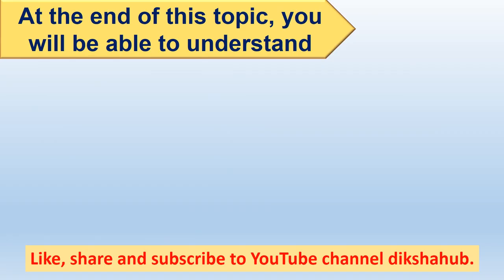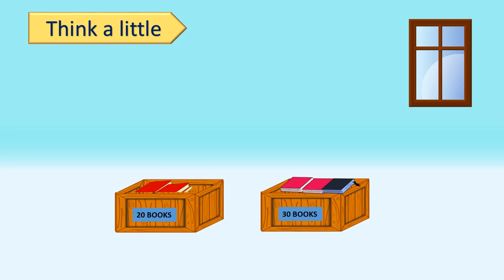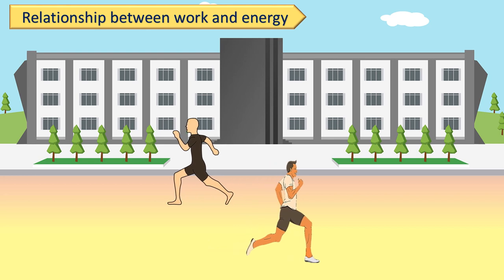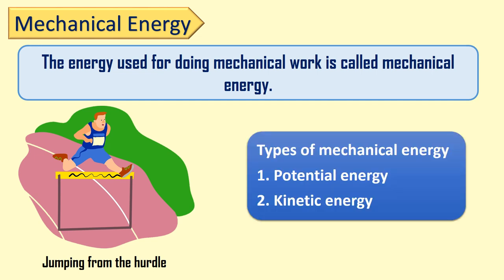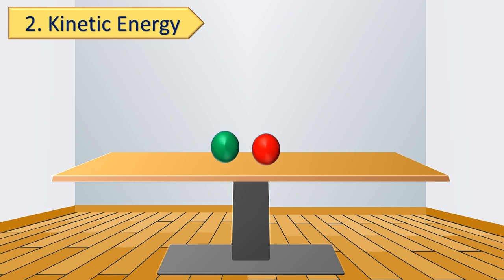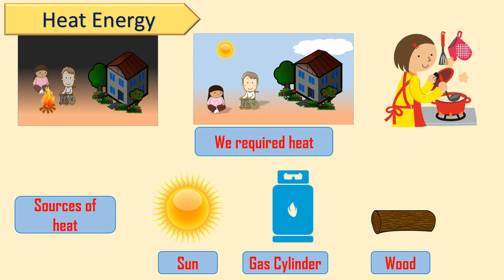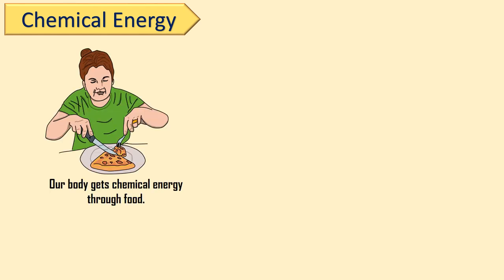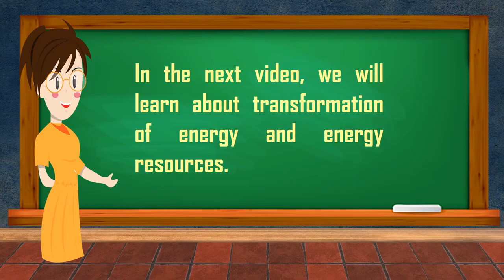Class 6th - 11. Work and Energy - Part I |Maharashtra State Board | What is Work? | Forms of Energy.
About this video:
In this video, we will see what is work, how work and energy are related to each other and forms of energy.
About Channel:
Welcome to youtube channel dikshahub. As you can see my channel publishes videos on educational content in Marathi and English languages, daily quiz questions.